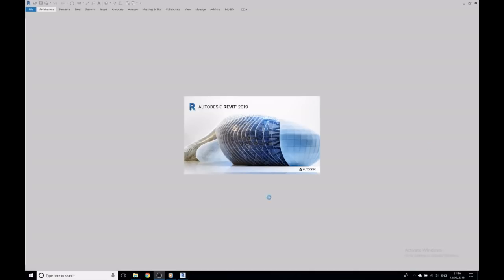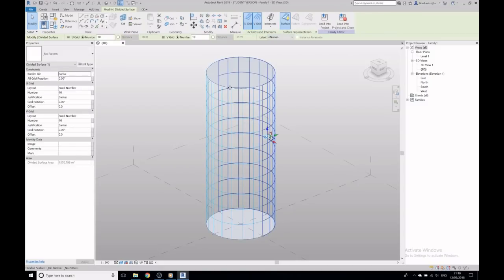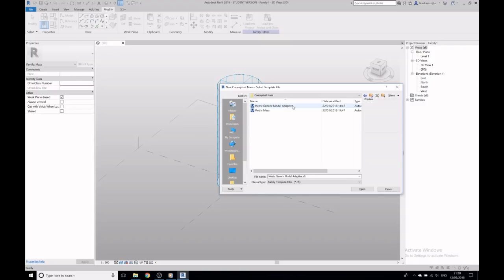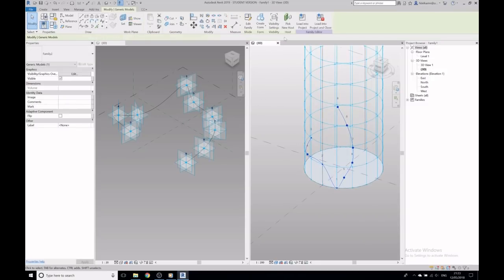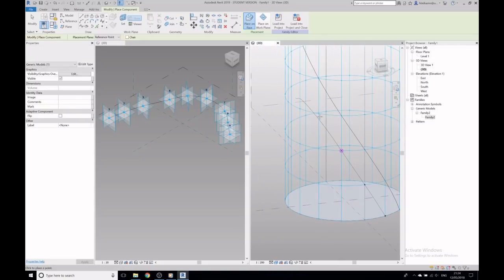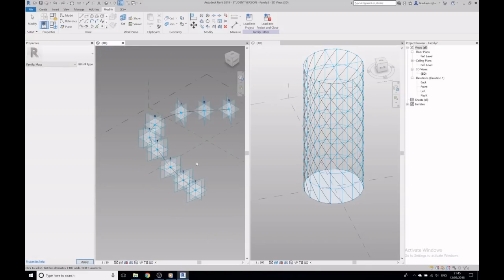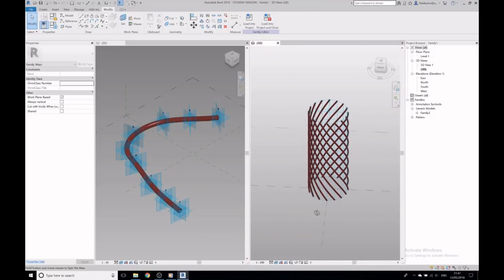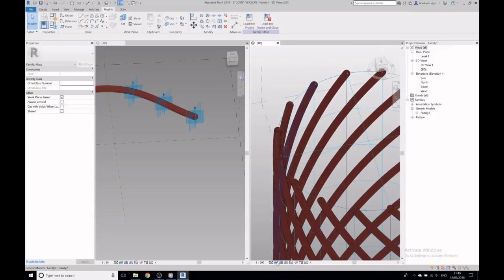How to Create a 3D Helix in Revit